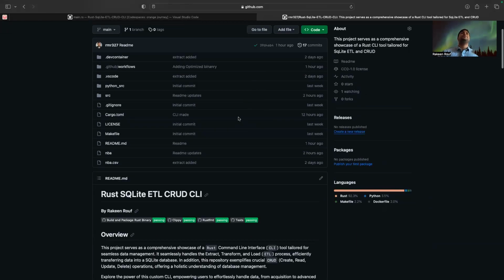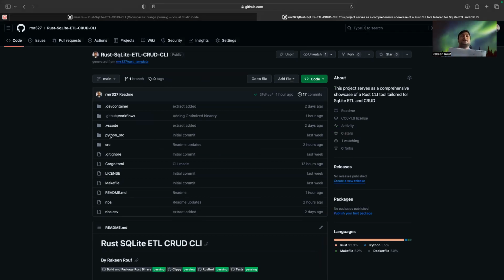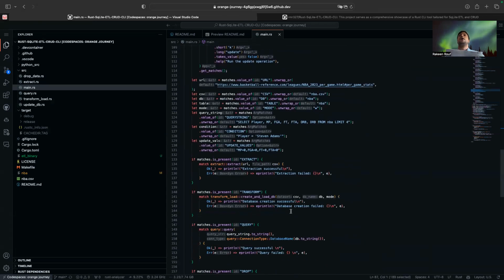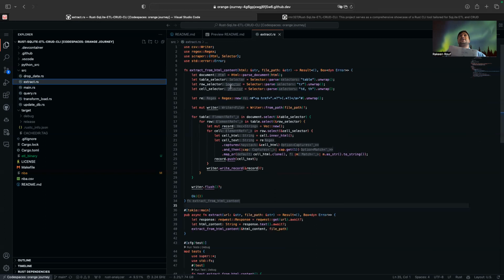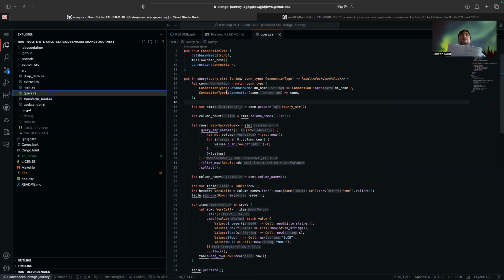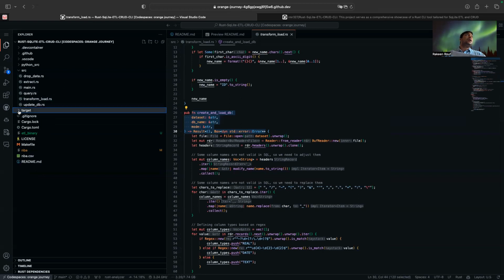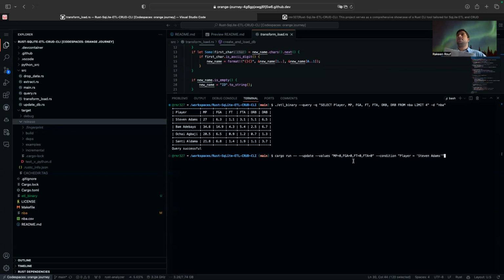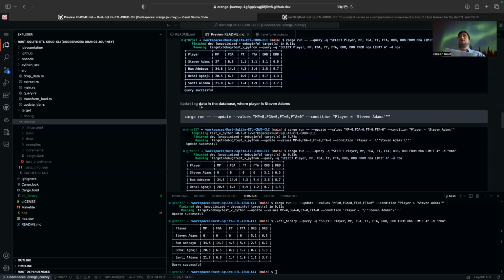Rust SQLite ETL CRUD CLI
This project serves as a comprehensive showcase of a Rust Command Line Interface (CLI) tool tailored for seamless data management. It seamlessly handles the Extract, Transform, and Load (ETL) process, efficiently transferring data into a SQLite database. In addition, this repository exemplifies crucial CRUD (Create, Read, Update, Delete) operations, offering a holistic understanding of database management.